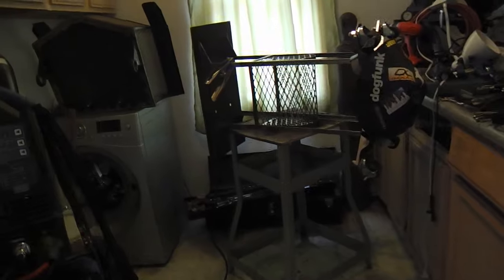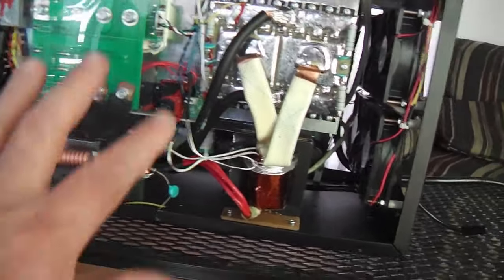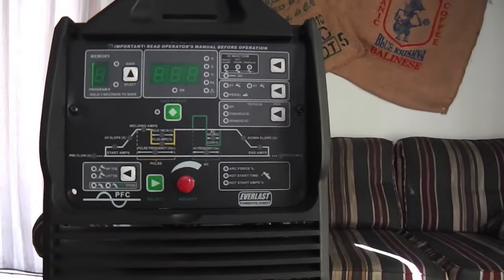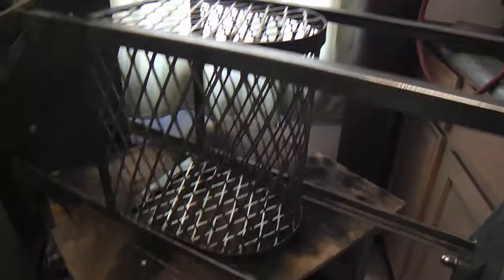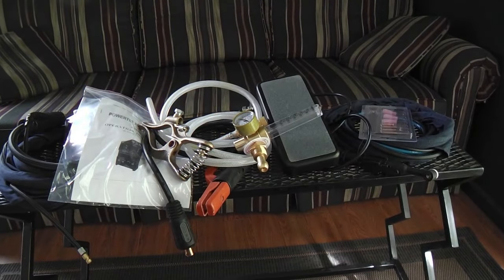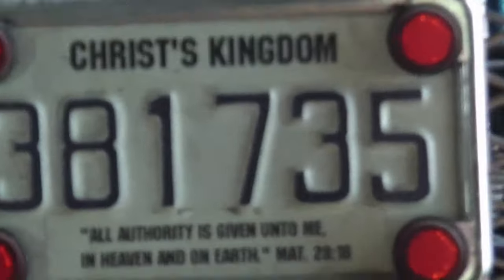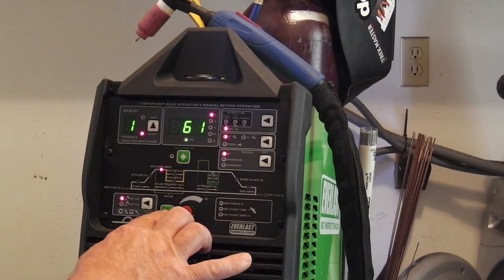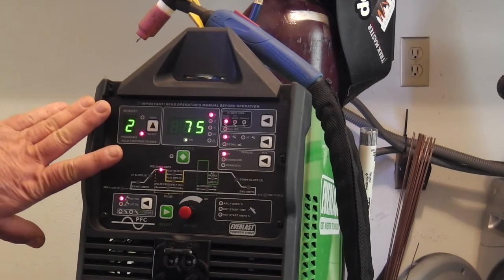Everlast PowerTIG 210 EXT: Review, Rationale, 1st Project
Christian Livingstone gives an initial overview regarding his new, 2015 Everlast 210 EXT AC/DC TIG welder, while including the rationale for its purchase over other units as he also shows the final steps in the process of producing his first project with it, which is, a compact welding table. Christian also manages to sprinkle some Christian Anarchy into his dialogue, with an emphasis on the hostile concept of State-granted and enforced monopolies, known as Intellectual Property, i.e., State-enforced “ownership of an idea", which, among other things, stifles innovation and raises consumer prices.

PS: And here's a more recent video upload of Christian using his 210EXT to do some aluminum fabrication.